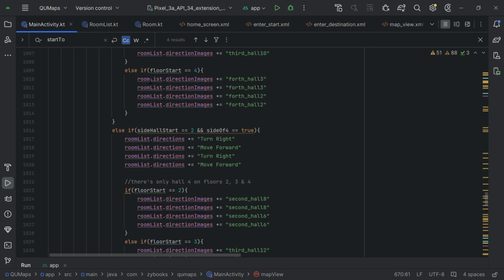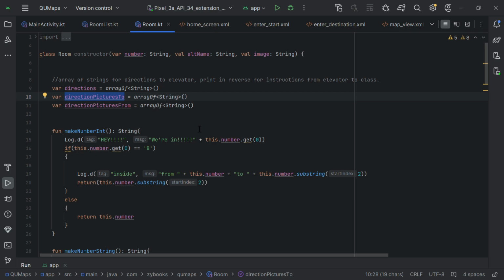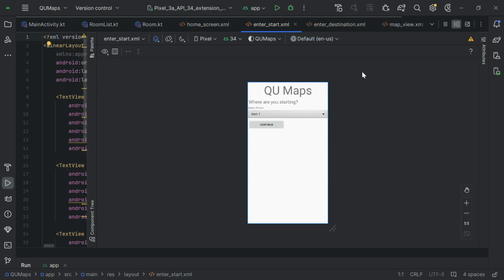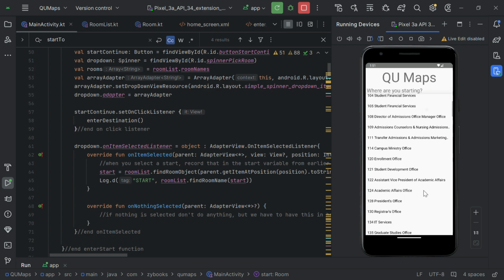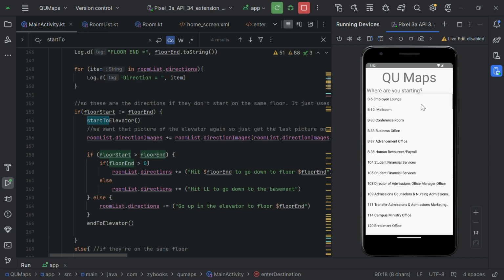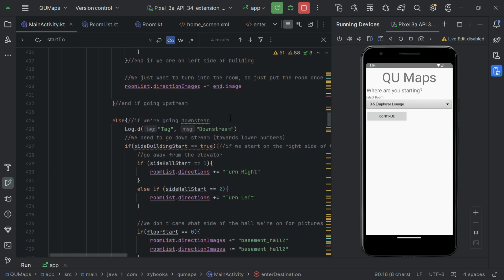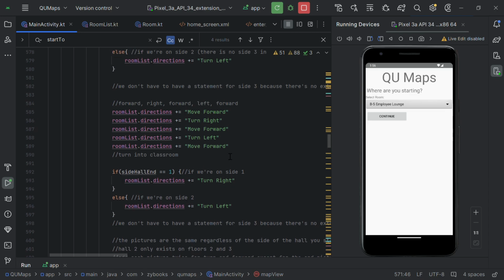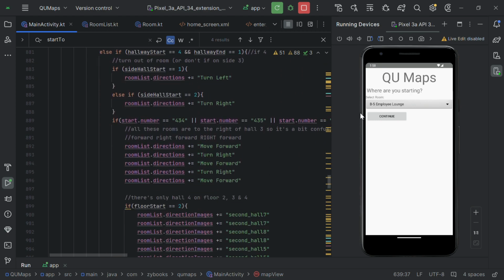QU Maps Presentaiton